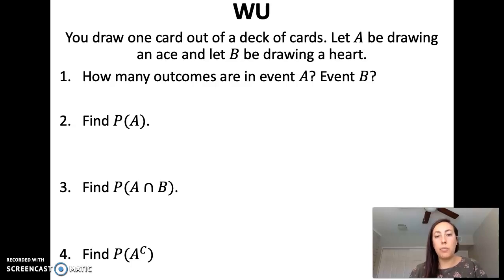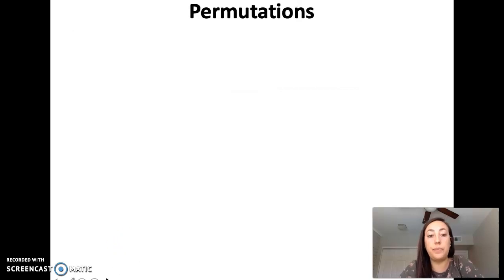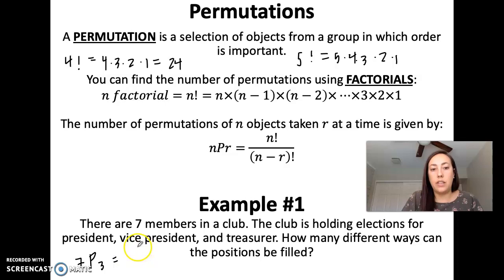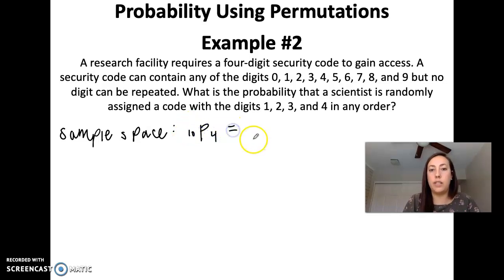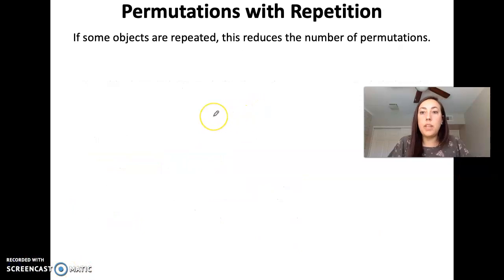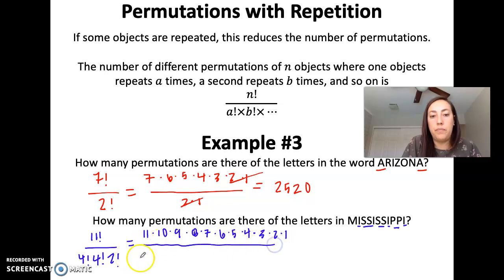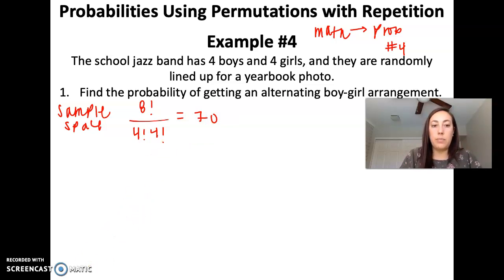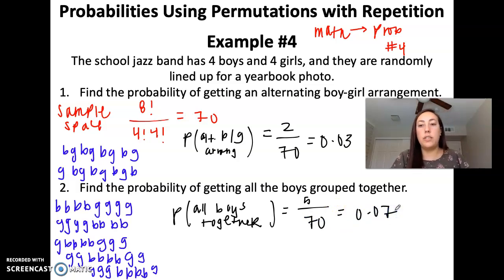21.2 - Probability & Permutations